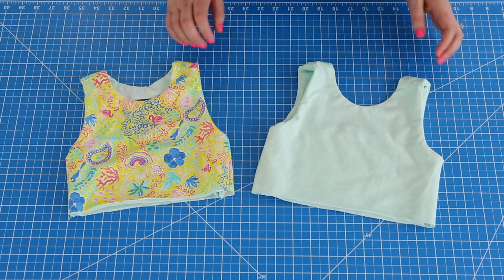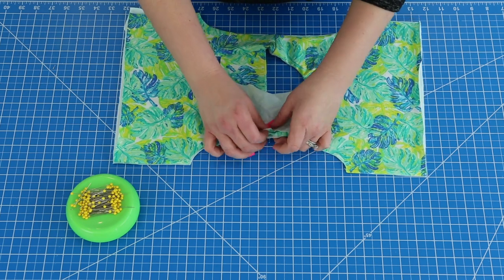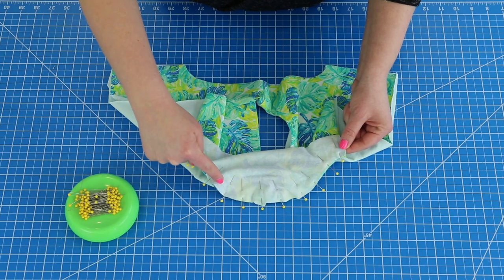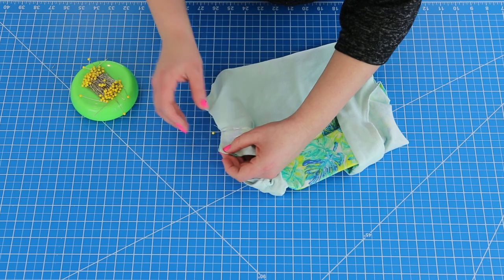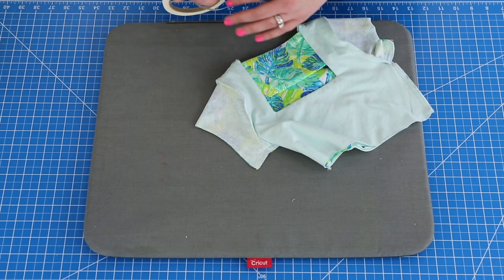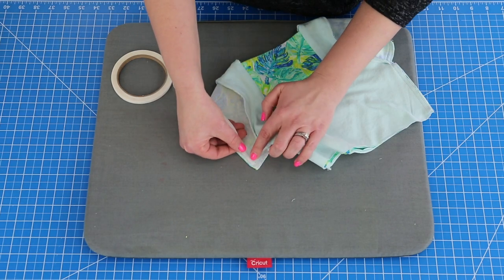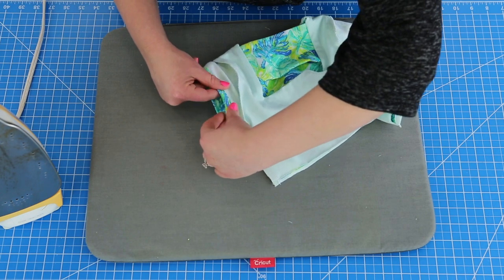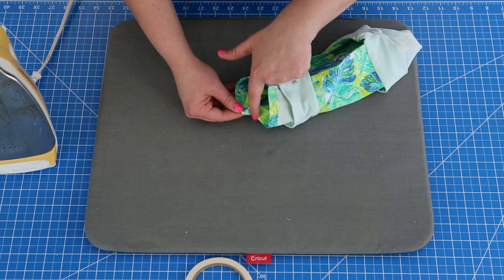Skyler Sew Along day 3. How to add sleeves to a lined bodice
Day THREE - lets go ahead and add some adorable sleeves to our lined bodice. Here I will show you step by step how to pin and ease your sleeves into the armscye / armhole.

I love using Steam a seam on so many things - this is one item you should always have in your sewing room. Double sided fusible is always handy!

Day Two:  BOW BACK VERSION

If you are doing a simple version or tank top version, you can head on over to our "How to do the Burrito Method" video here:

We will be doing a series of videos for this super fun Skyler sew along. Most of our patterns feature layers so you can print only the sizes you want. Our newer patterns are interactive, making it very easy to follow along.
You can check out our YT video on how to use our new interactive patterns and how to print only the layers you want here:

Skyler is a gorgeous peplum tunic top dress pattern that is loaded with options. Designed for knits, you can choose to do knit or woven for the skirt. Choose a simple square back, bow back, cut out back with with optional side bows for the back of each shoulder. Choose from a gathered skirt or circle skirt in peplum/ tunic or dress length.